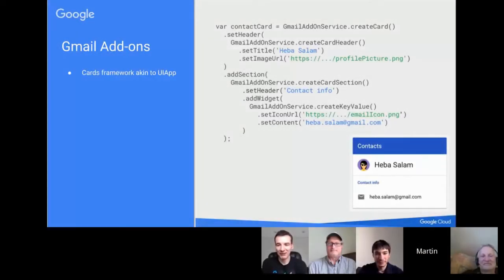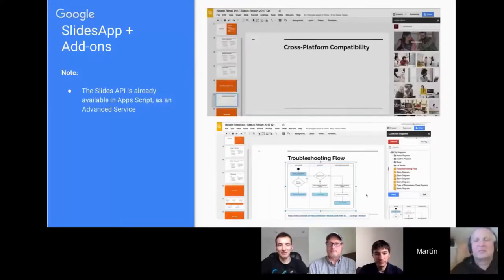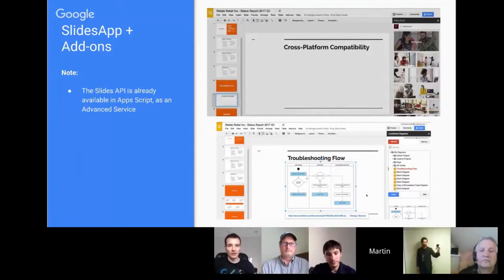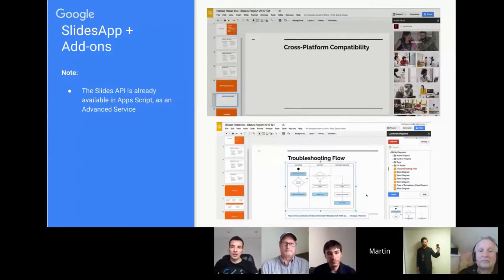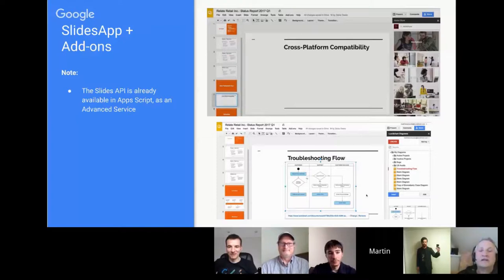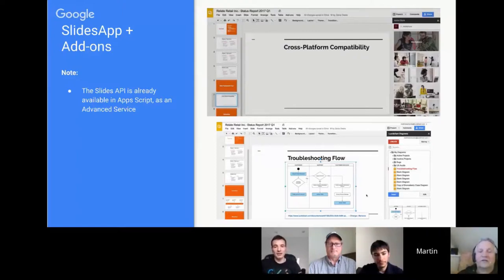Totally Unscripted: Episode 7 Highlight - Slides Add-ons and Google Apps Script in new Sites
In this clip from Totally Unscripted Episode 7 we discuss Slides Add-ons and our thoughts whether we will be seeing Google Apps Script in the the new version of Google Sites anytime soon.